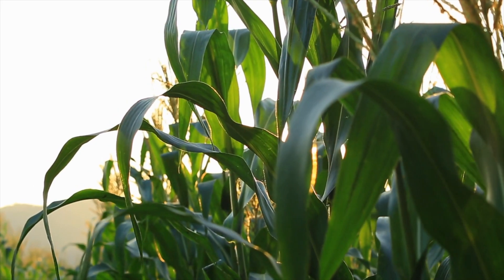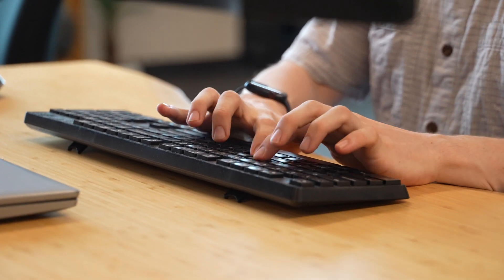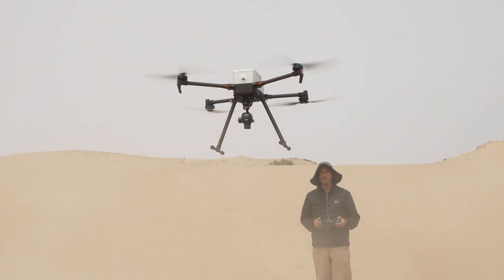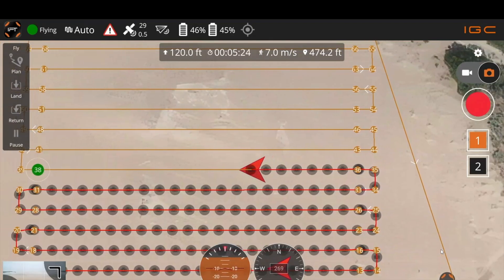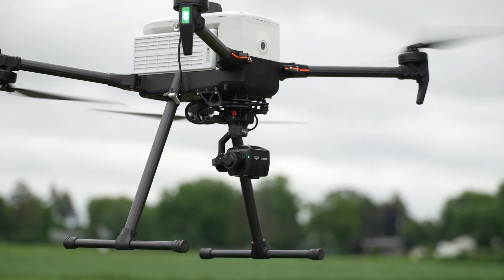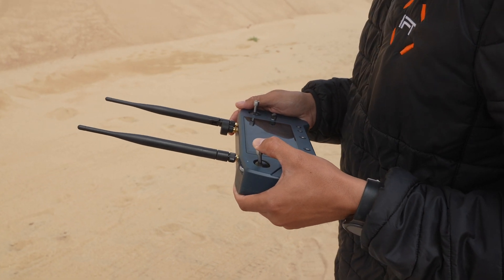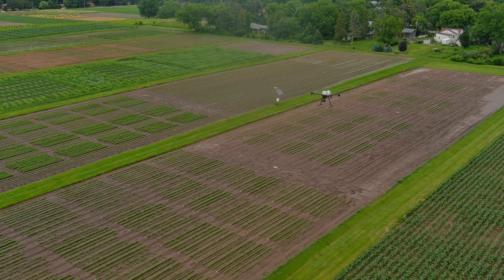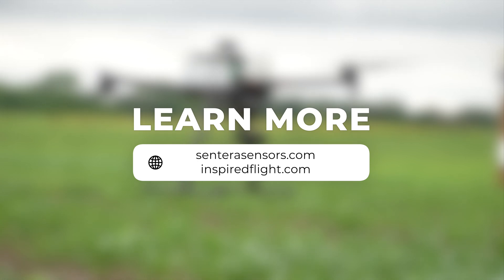Elevating Precision Agriculture: Sentera & Inspired Flight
Explore the dynamic partnership between Sentera and Inspired Flight, where cutting-edge drone technology merges with advanced imaging payloads. See how Sentera’s 65R, 6X Multispectral, and 6X Thermal Pro sensors seamlessly integrate with the Inspired Flight IF800 Tomcat drone, delivering unmatched precision and efficiency. Watch these industry-leading tools work together to revolutionize precision agriculture, empowering drone operators with the data needed to optimize crop health, enhance photogrammetry, conduct inspections, and perform surveying to boost productivity. Discover how this collaboration is redefining aerial data collection and setting new standards in agricultural innovation.